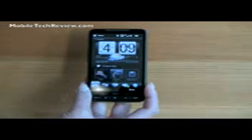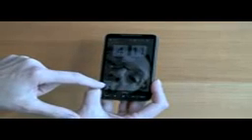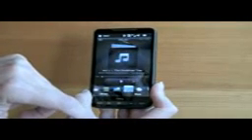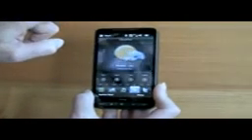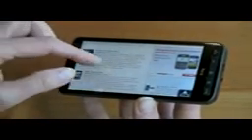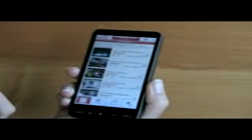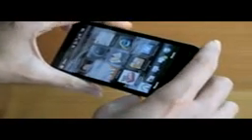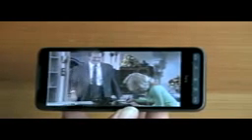HTC HD 2, 16 gigas, GPS, WI Qx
¿Te gustó?  Cómpralo en MercadoLibre.